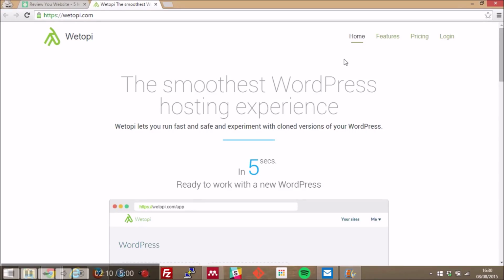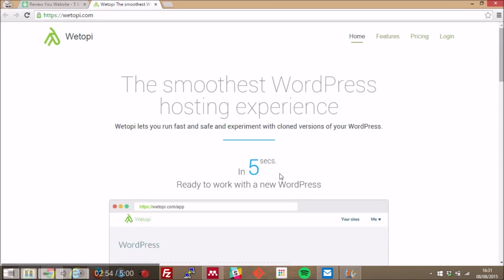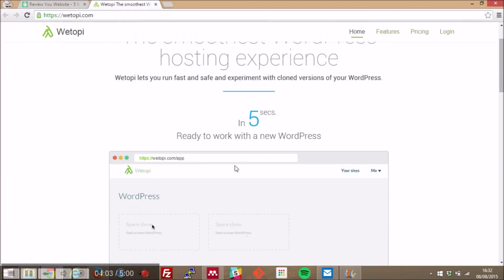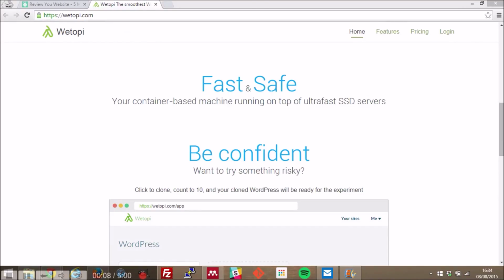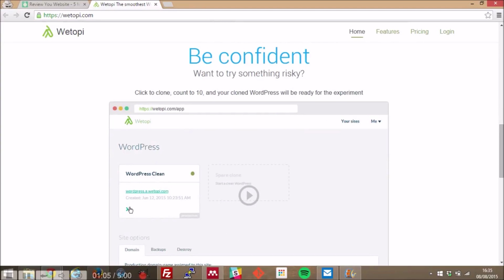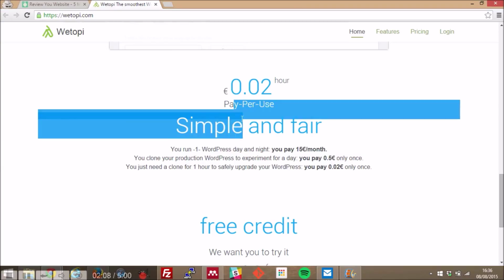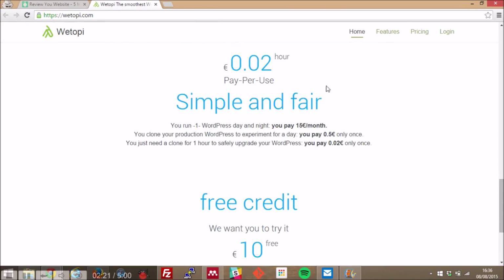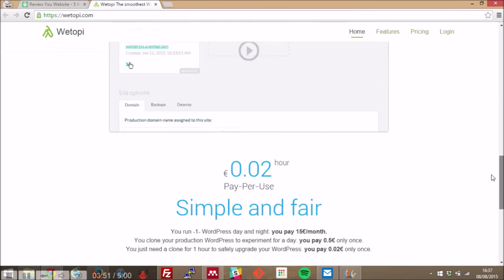5 Minute First Impressions: wetopi.com